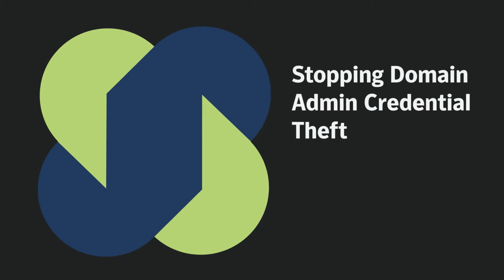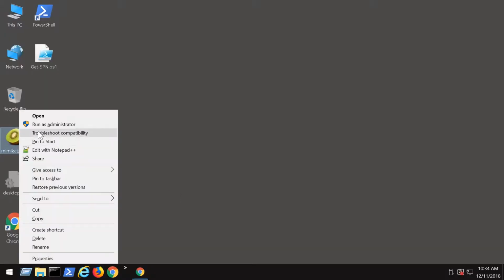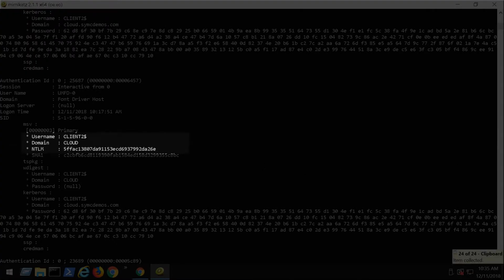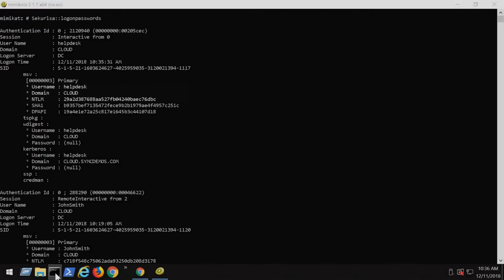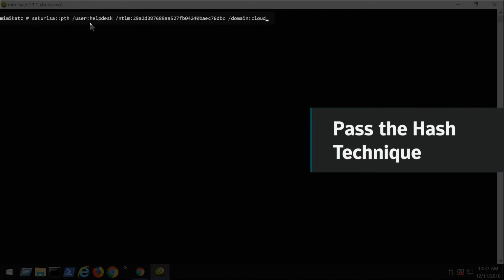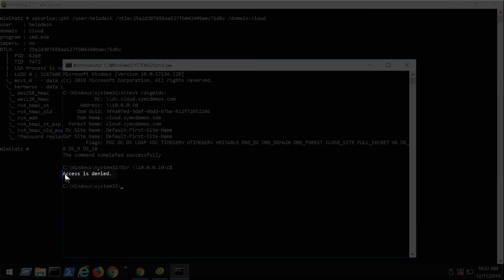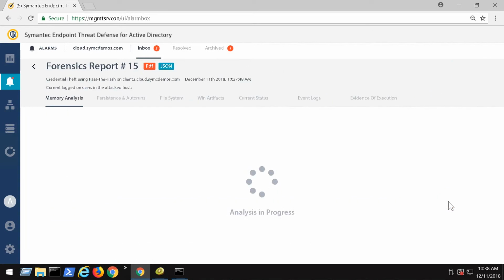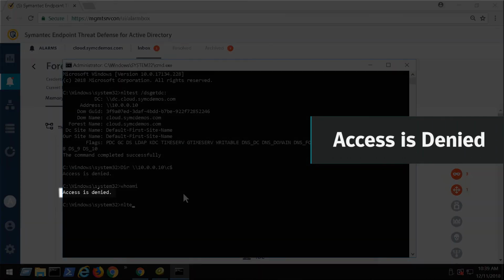Stopping Domain Admin Credential Theft